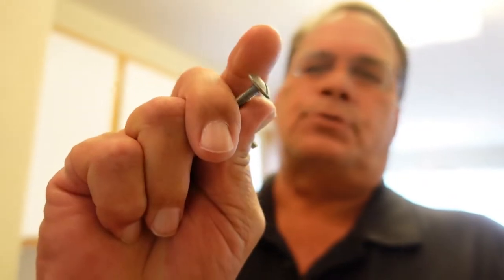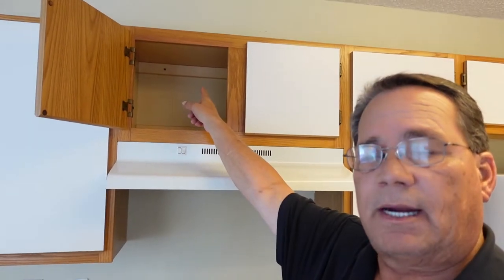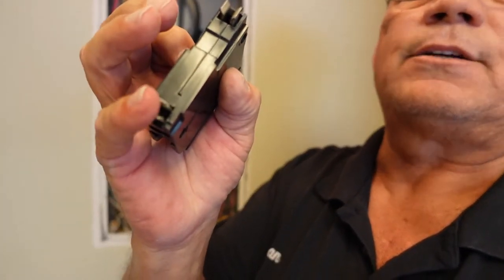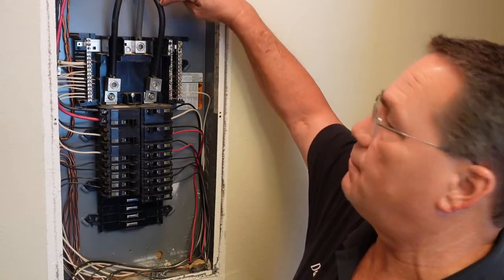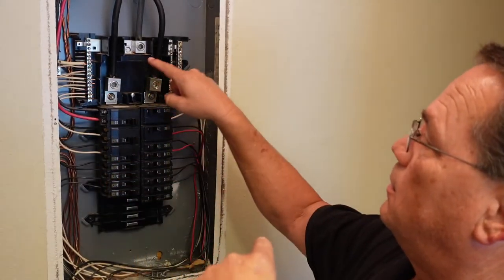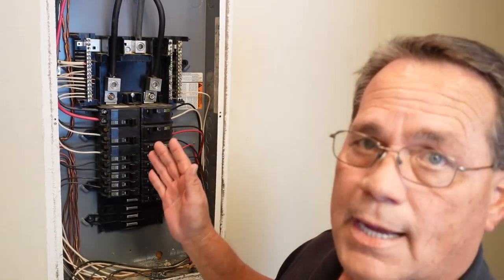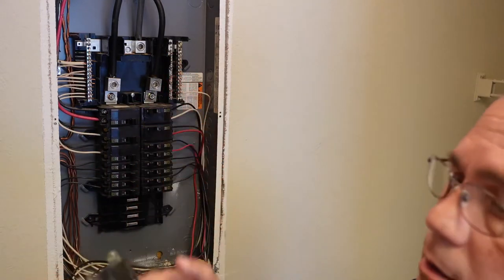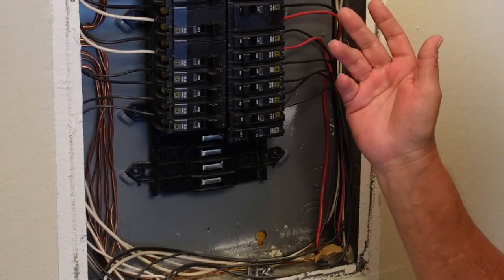How To Install A Breaker In A Breaker Panel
How to install a breaker in a breaker panel is easy and simple. I show you what to do and explain how the panel works.

In this video I insert a 20 AMP Square D breaker showing the supports and power leg explanation and how each leg coming into the panel works.

Please be sure you are following all of the proper precautions when working with electricity, the voltage in the panel is no joke. If you are not sure, don't do it.

WHEN IN DOUBT, SHUT OFF THE MAIN BREAKER BEFORE PROCEEDING WITH THIS TYPE OF JOB.

The Klein screwdriver I used to remove the breaker panel can be bought thru this link.
Klein 11n1 Screwdriver